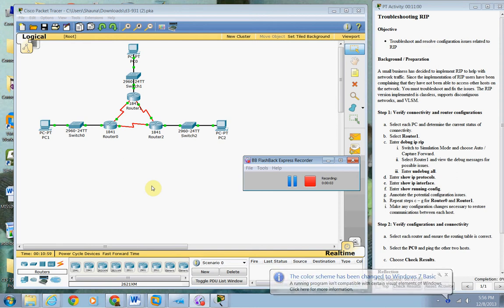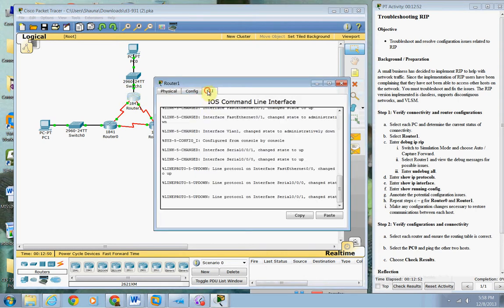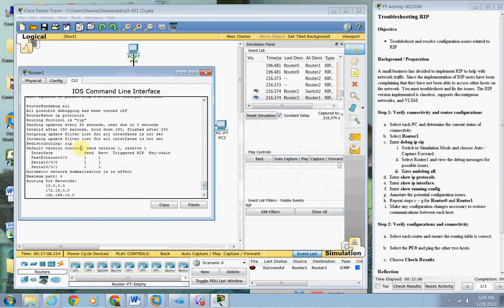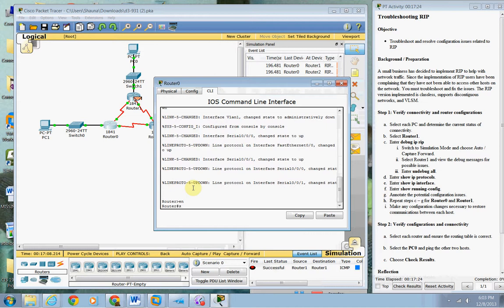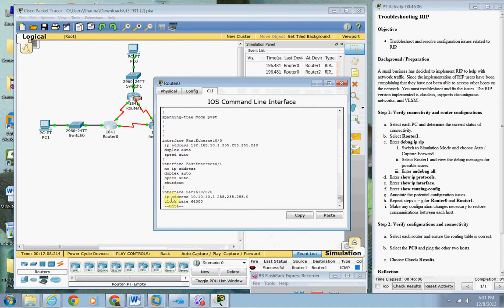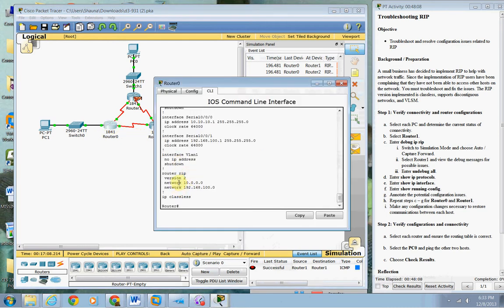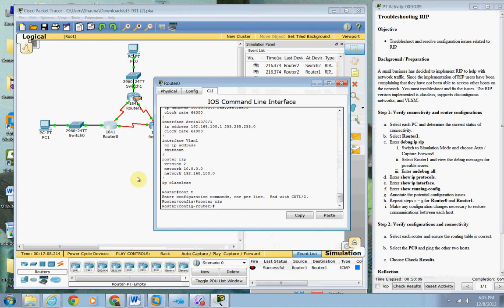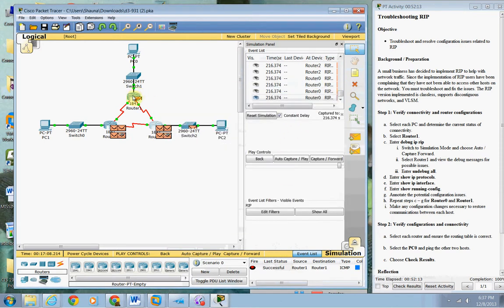Troubleshooting RIPv2 Routing Issues 9 3 1